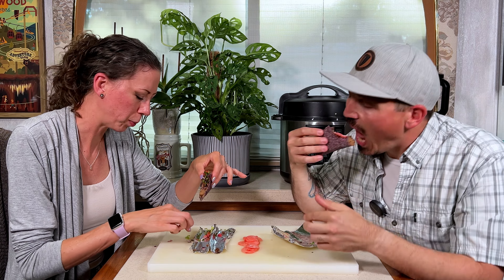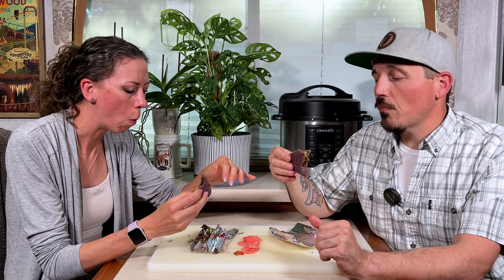Vegan TACO Taste Test w/ Abbot's Plant Protein Ground "Beef" and Chopped Chick'n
Join us as we put Abbot's Plant Based Ground "Beef" and Chopped Chick'n to the Plant Based Taste Test.

Music and sound effects were sourced from YouTube Video Editor, Pexels and Pixabay

List of equipment used:

Camera 1 - iPhone 13 Pro Max
Camera 2 - iPhone 13 Pro
Microphone - AnkerWork
Lights - Neewer 2 Pack LED Lights
Tripod - JOILCAN 68" Tripod for Phone
Editing Software - DaVinci Resolve 18
Thumbnails - Canva

Have a Plant Based Day,

Steven & Teresa